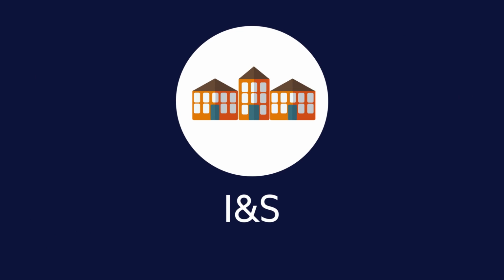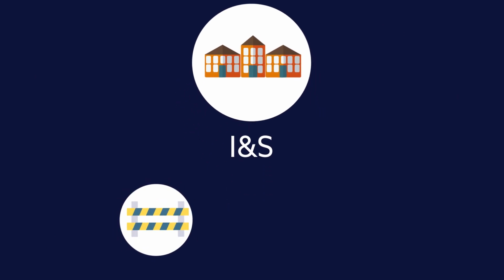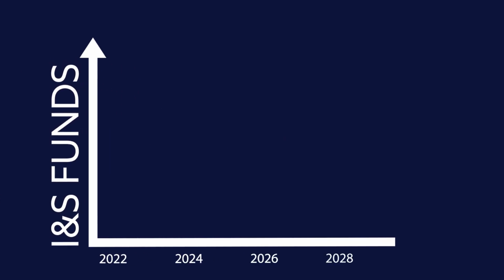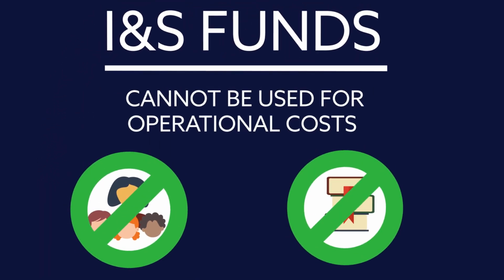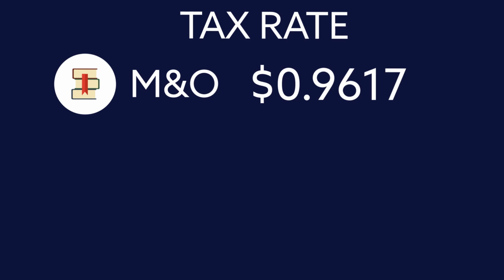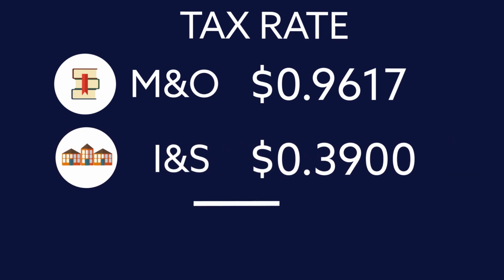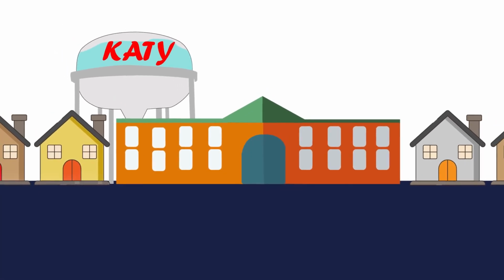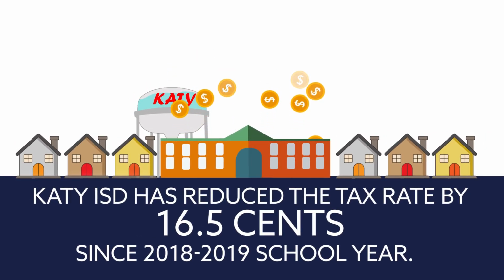Katy ISD Tax Rate Overview